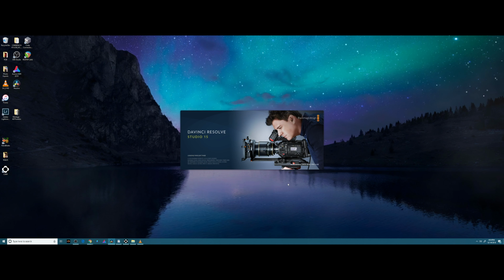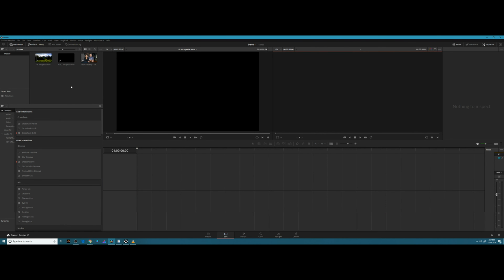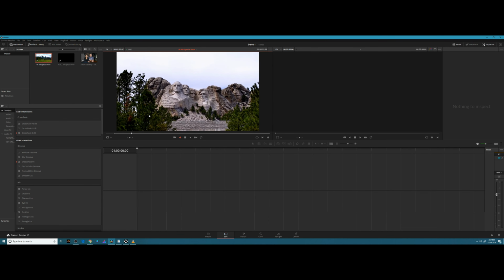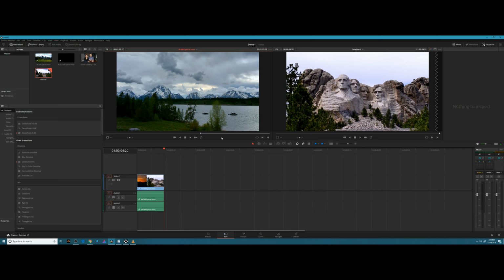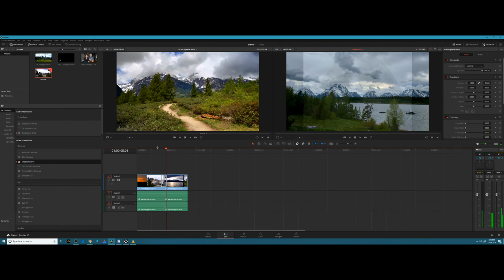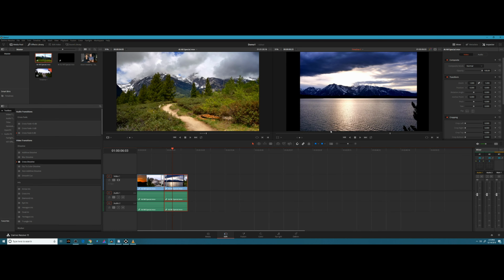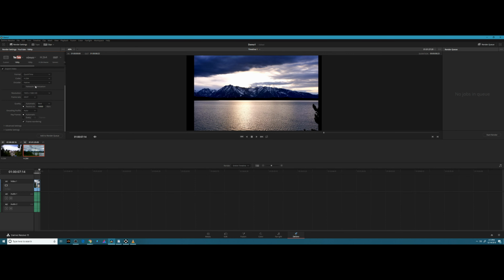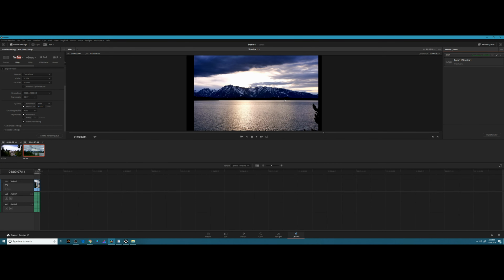Davinci Resolve 15 - As Simple as Possible - how to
Want to know enough to get by?  Wondering if this software is too tough to learn?  Start here, Create your first video in 5 mins.

Keyboard Shortcuts Mentioned:
    Spacebar- Play/Pause
    J - Fast Reverse
    JJ - 2xReverse
    L - Fast Forward
    LL - 2xFast forward
    i - in (start a selection)
    o - out (end a selection)
    F9 - Insert current selection to timeline (when focus is on the preview menu)

If Resolve isn’t running fast enough - check out my prior video on transition tips to speed up your computer

My Hardware:

Editing Rig:
Processor (Newer version
Graphics Card
Hard Drives
Color Calibration

Shooting Gear:
Primary Camera
Favorite Lens (It's magically sharp)
Associated ND Filter
Action Cam
Drone ND Filters *(These are fantastic)